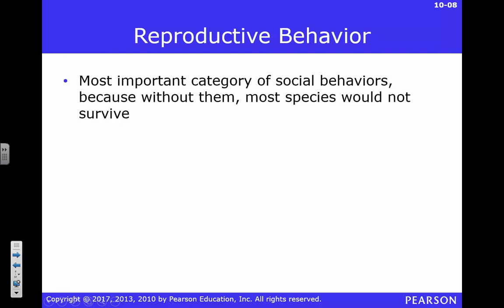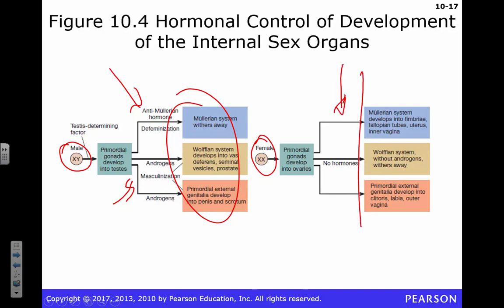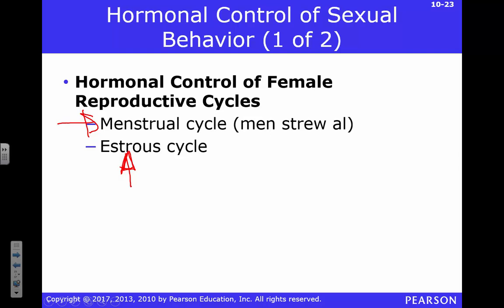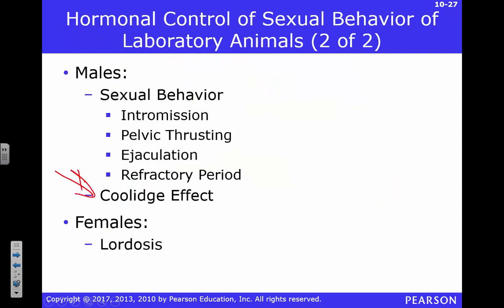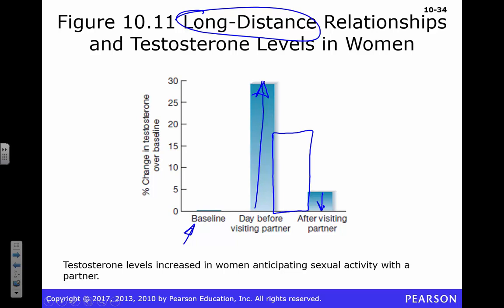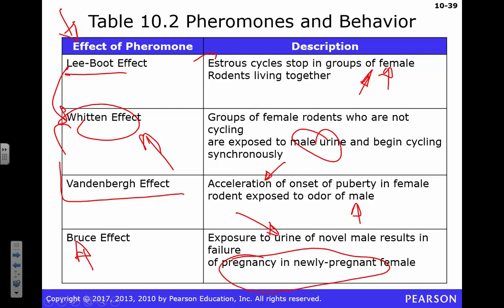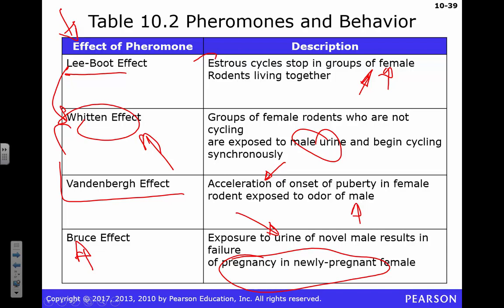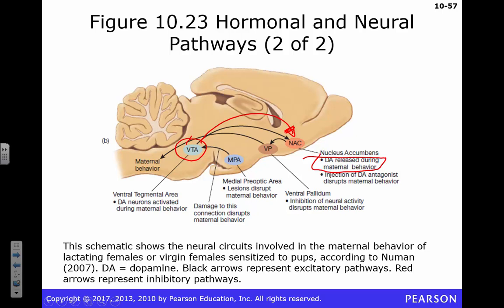PSY 440 Reproductive Behavior 10-18-19